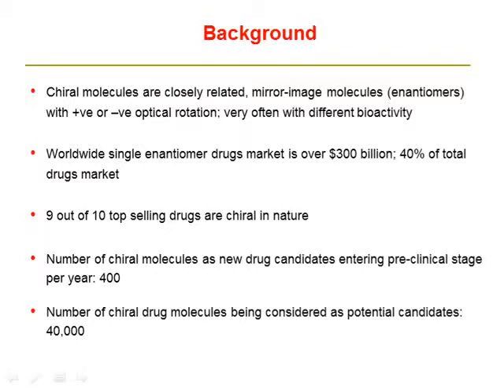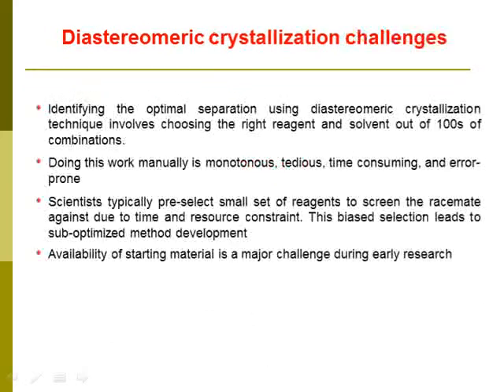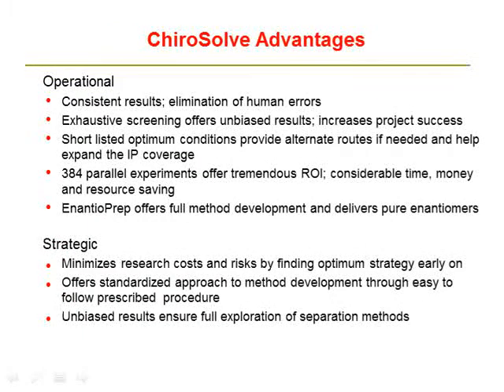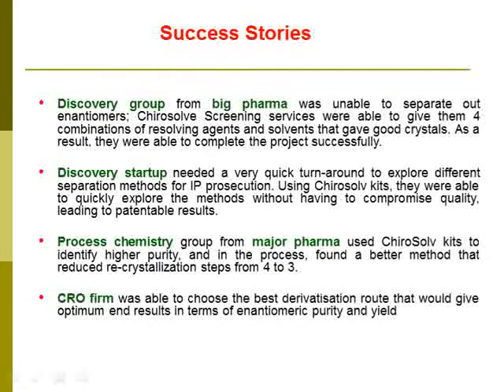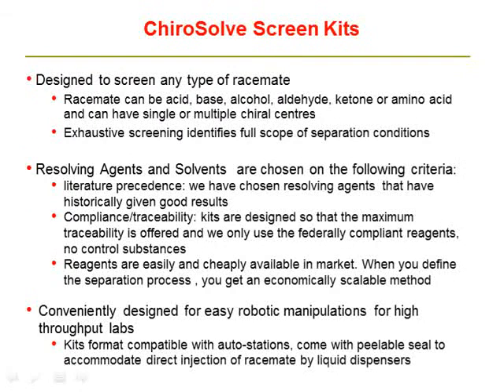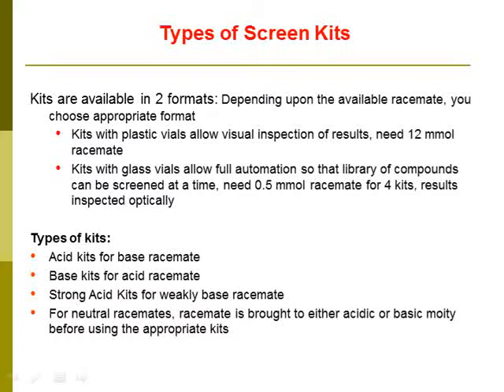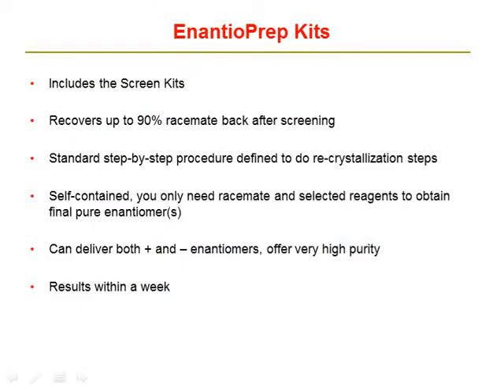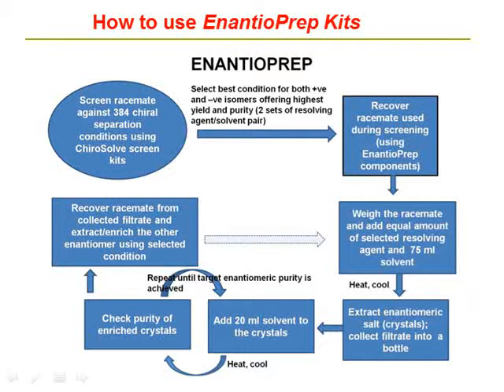ChiroSolve Products_5-2013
Technical presentation describing how ChiroSolve Inc. products can help you define and optimize chiral resolution process that can be used for scale-up operation. Products are based on diastereomeric crystallization technique.